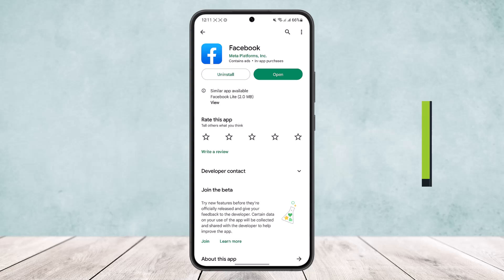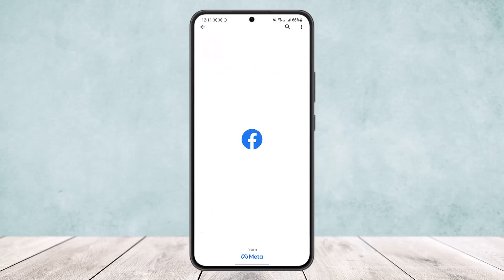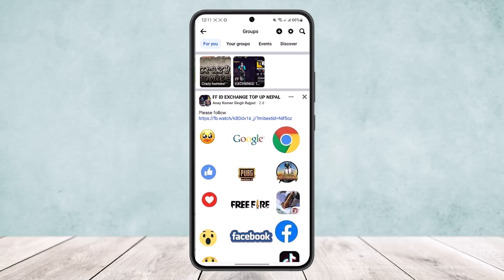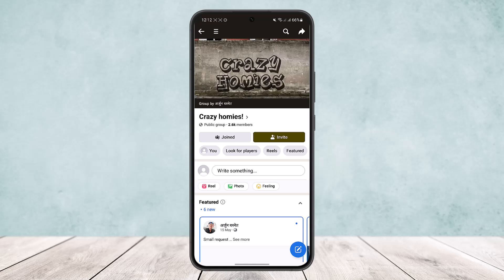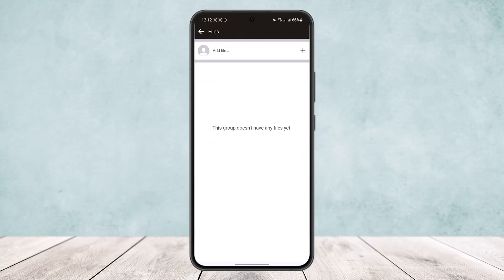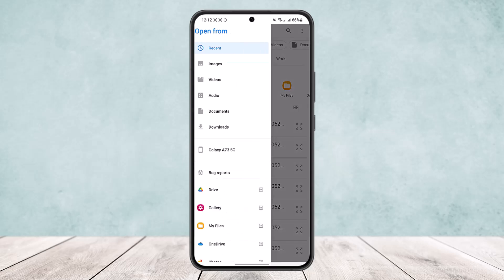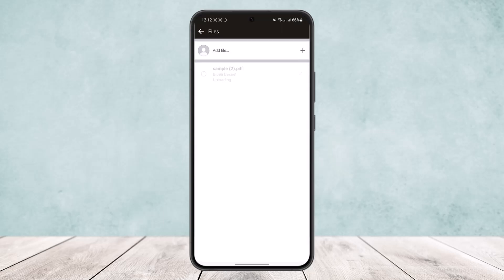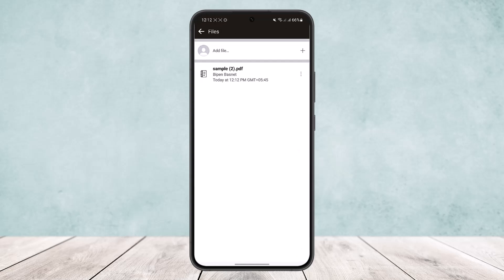How To Upload PDF To Facebook Group - Upload Any Type Of File to Facebook Using This Method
In this tutorial video, I will simply show you how to upload PDF or any file to Facebook group. So just make sure to watch this video till the end.

~ Video Chapters:
0:00 Introduction
0:10 Head To Group
0:39 Upload Any File
1:25 Outro